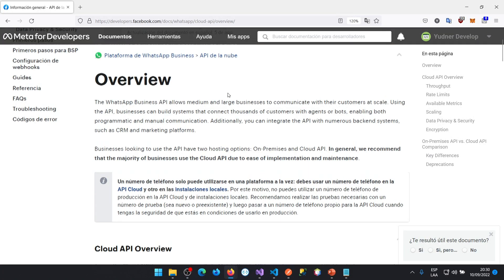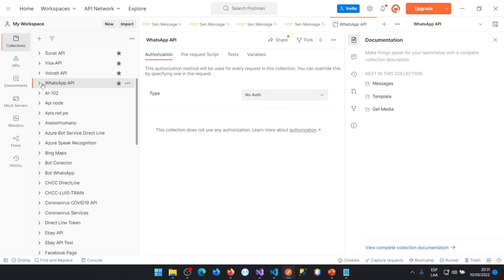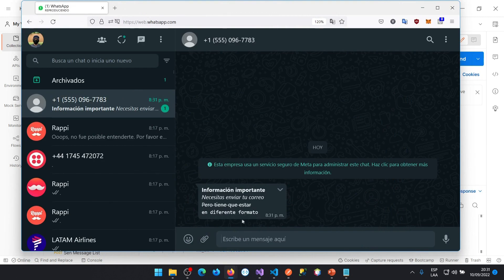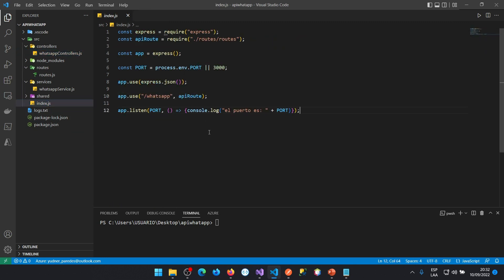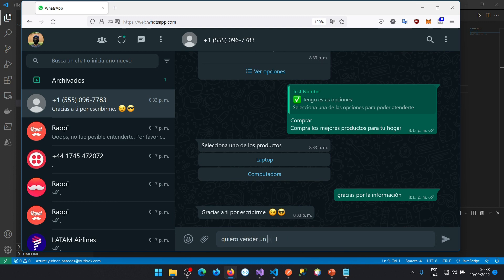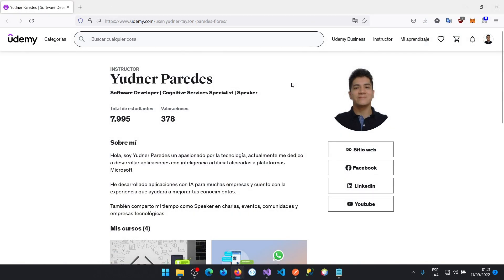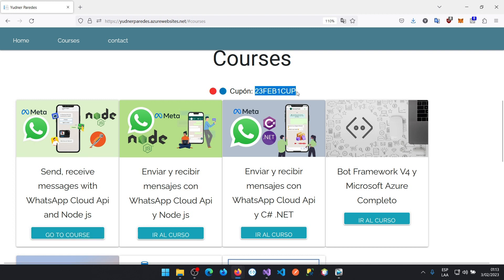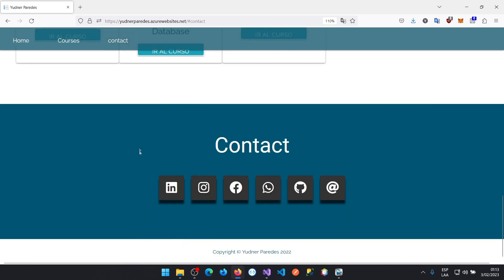Send, receive messages with WhatsApp Cloud Api and Node js